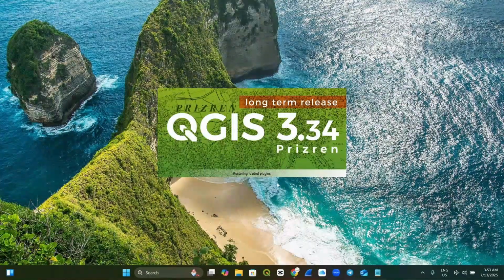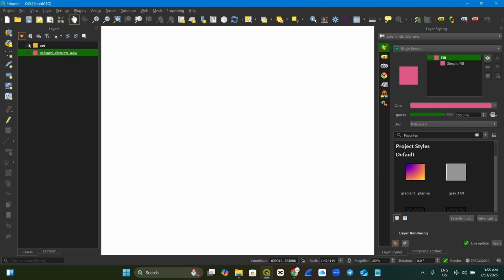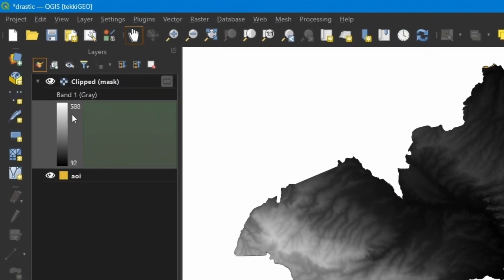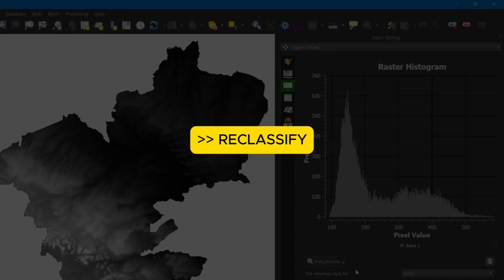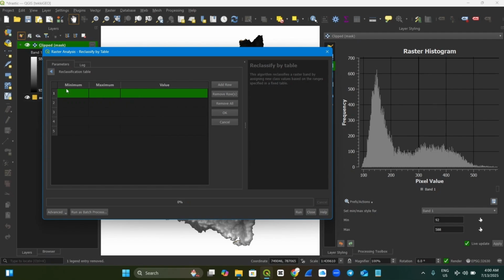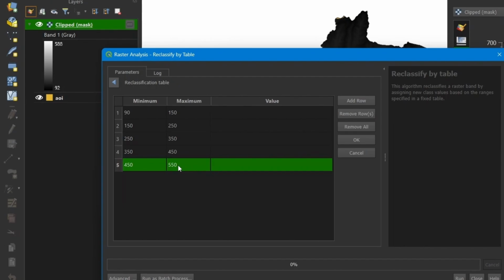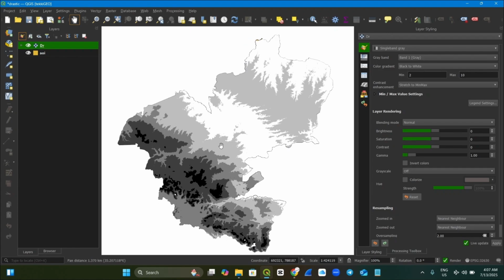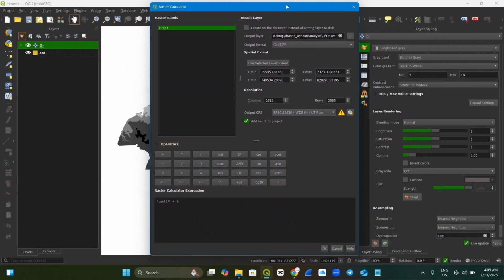DRASTIC Model - Depth To Water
Here is how to derive the Depth To Water parameter (D). The first of the seven parameters; measuring vertical distance to reach water table from the top surface.